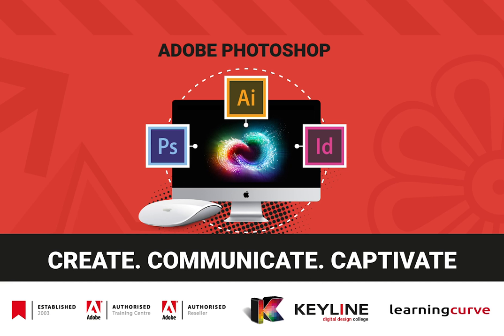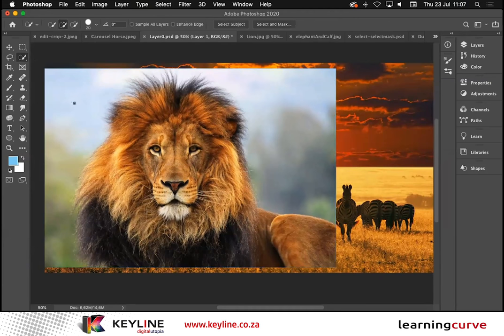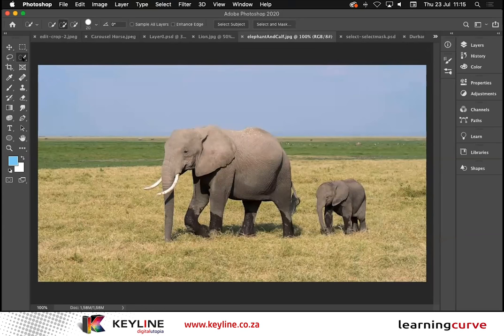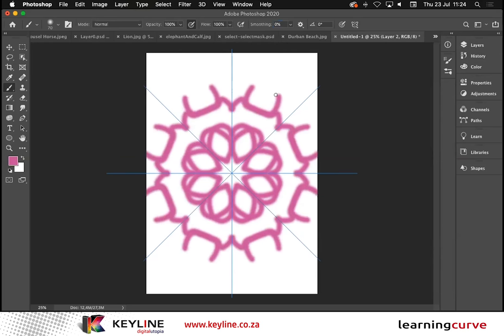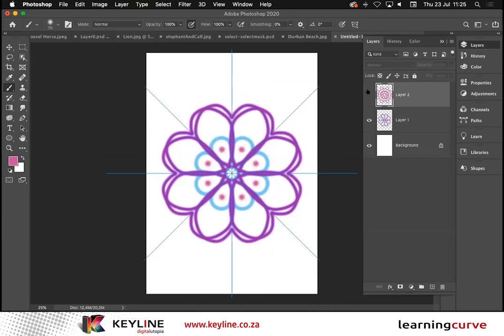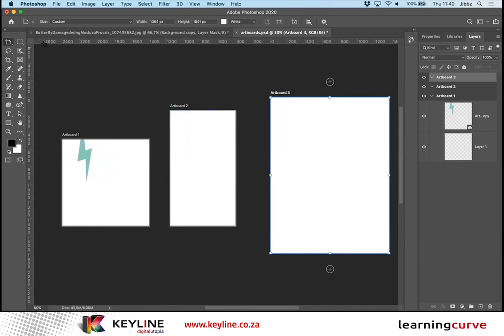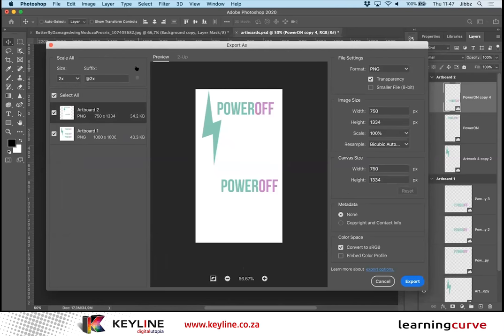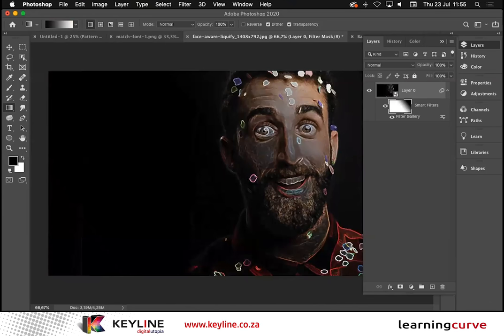Photoshop New Features Training Workshop